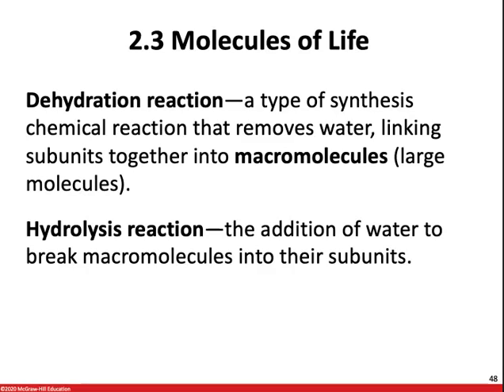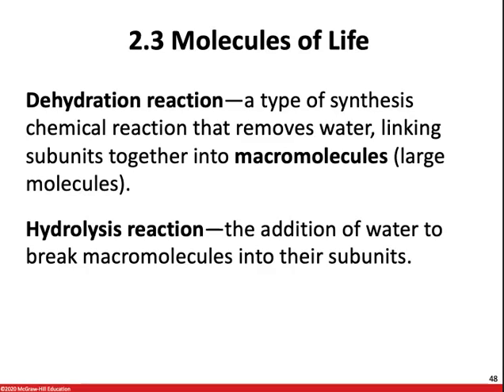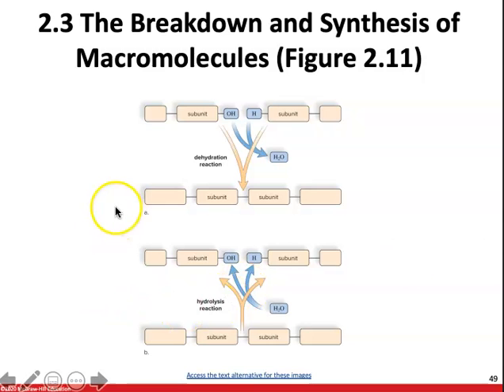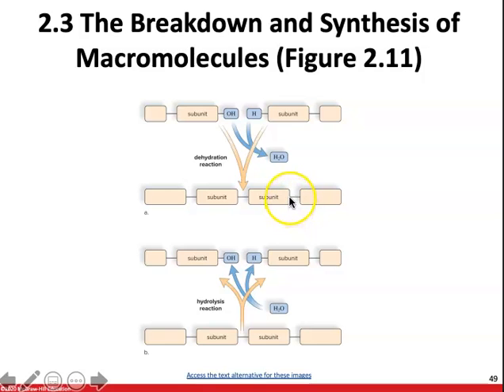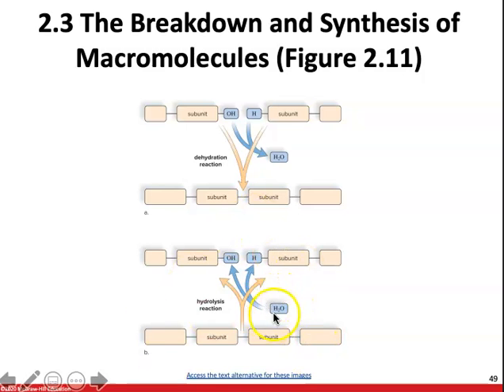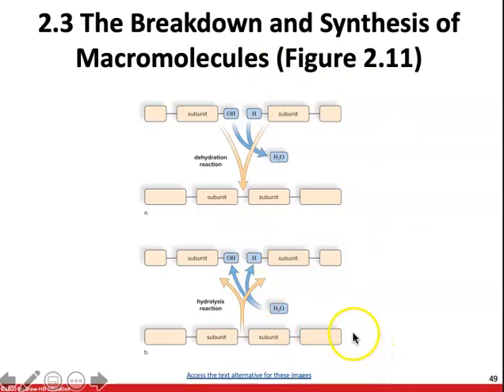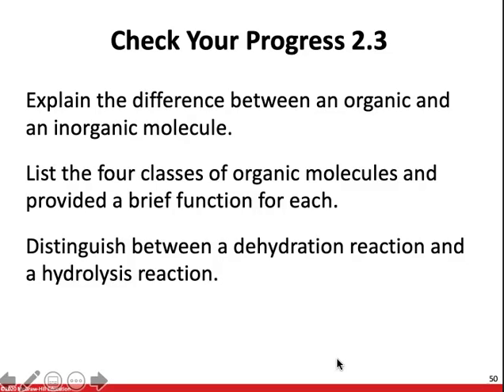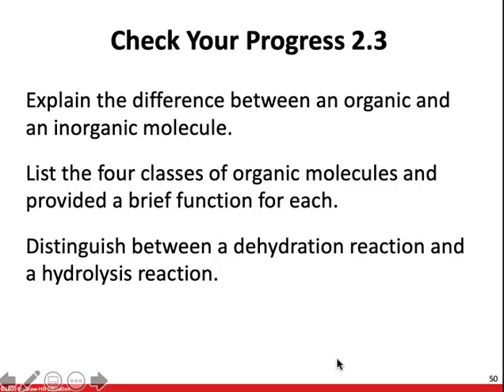2.3 Molecules of Life